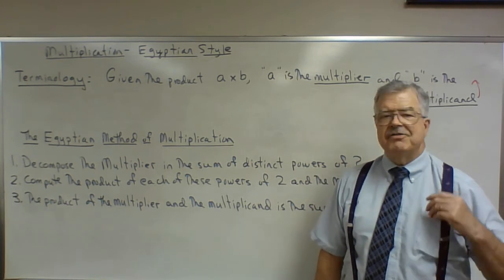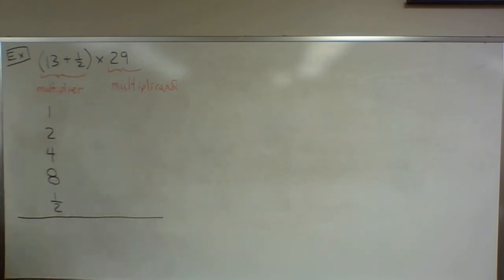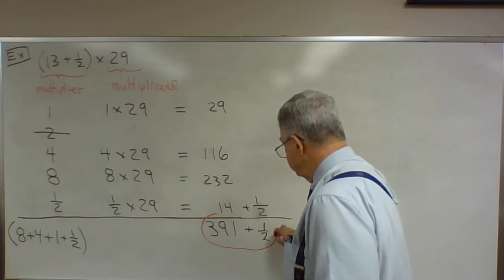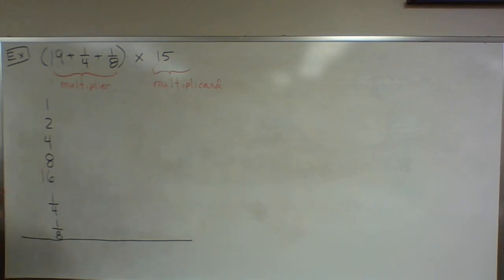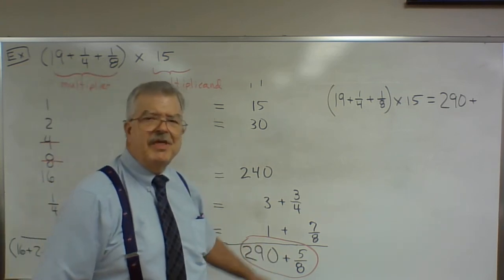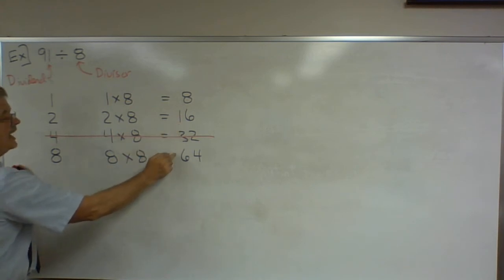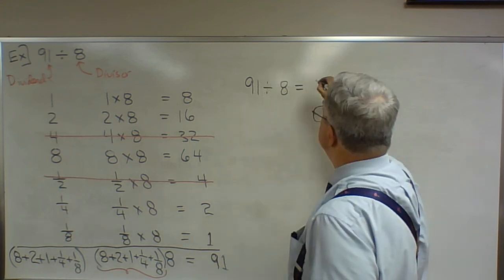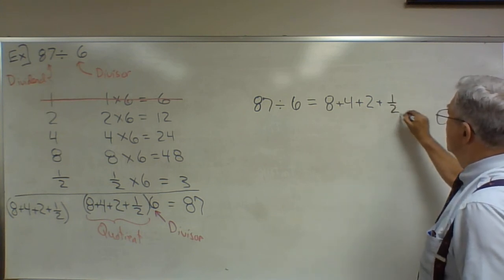MTH 6610 History of Math Lecture 3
Examples of Multiplication and Division - Egyptian Style